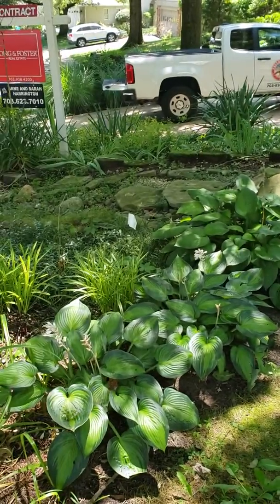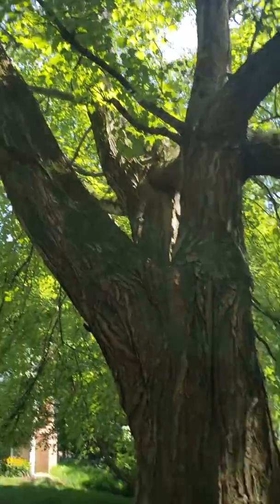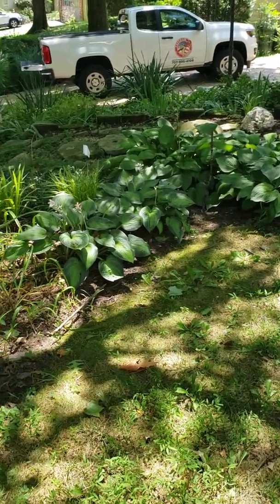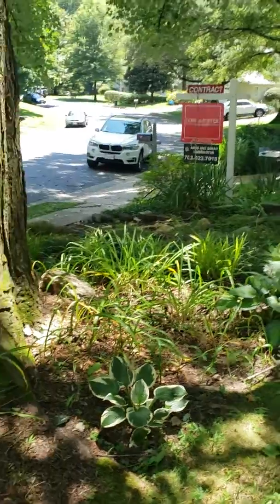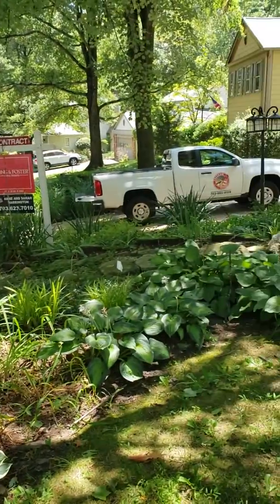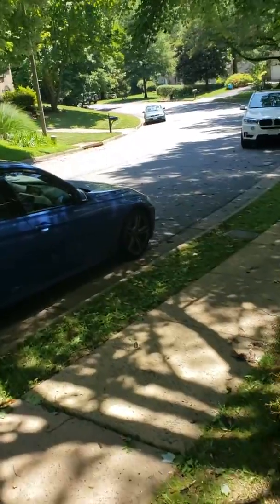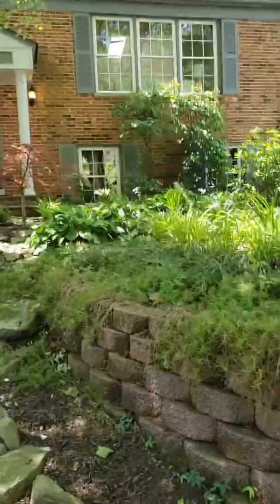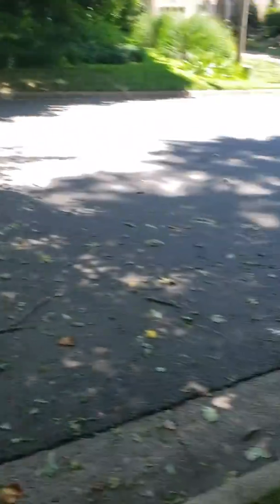72219 spot repair outside 4 feet deep